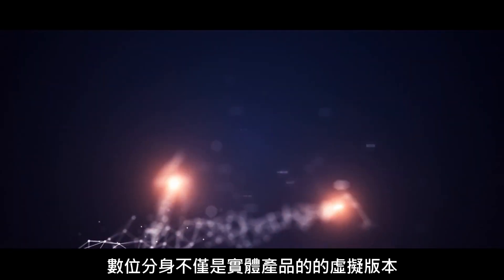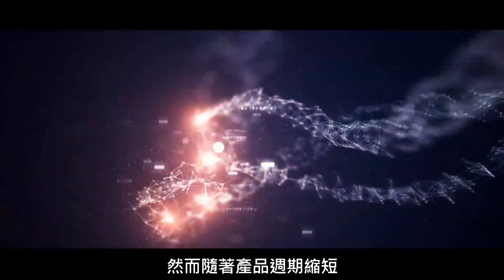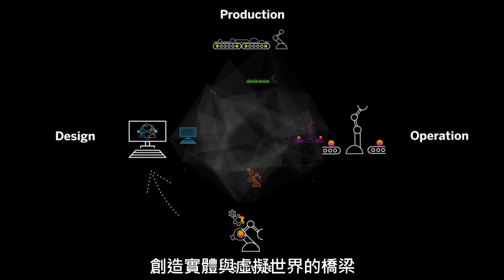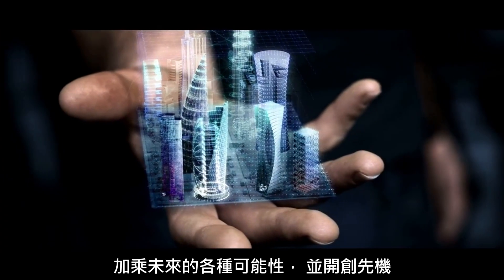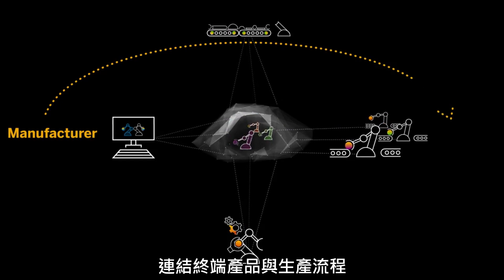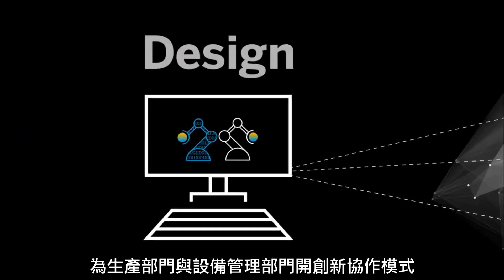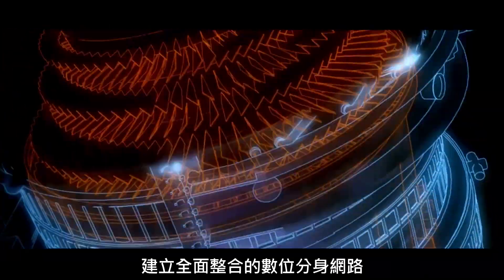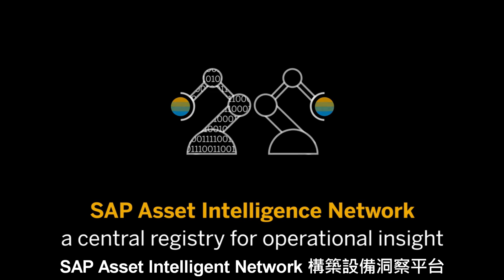打造數位分身網路，開創數據驅動的新商業模式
數位分身不僅是實體產品的虛擬版本，它能延伸橫跨完整產品與設備的生命週期，廣泛應用於研發、製造、操作與服務等流程。創造實體與虛擬世界的橋梁，串聯價值鏈中各個關鍵元素，嶄新的商業模式已在不遠處。

歡迎您直接與我們聯繫：
數位分⾝是打造數位化體驗不可或缺的關鍵－打造即時，資訊豐富的數位分⾝網路，提供有關產品、⽣產、供應鏈、客⼾體驗、服務品質、營運績效和盈利能⼒的全⾯資訊。協助強化組織內外部的協作，加速產品上市速度，維持⾼⽣產品質，精準預測，主動滿⾜客⼾需求。